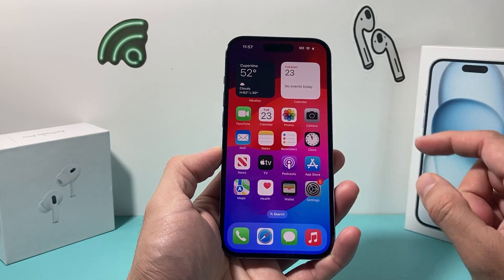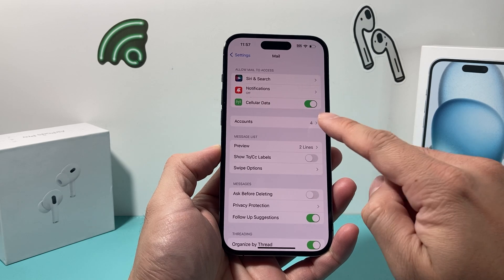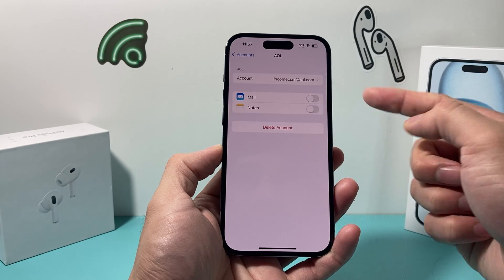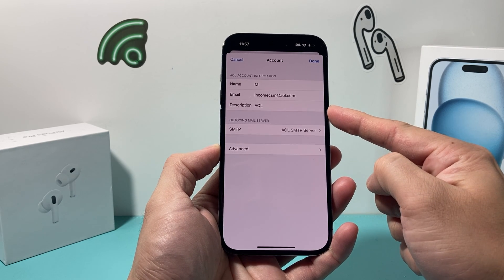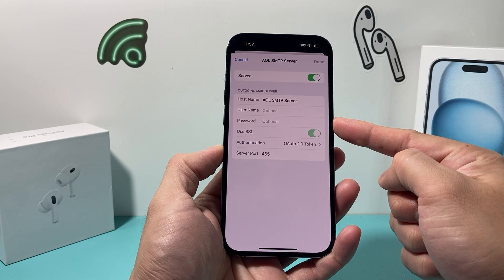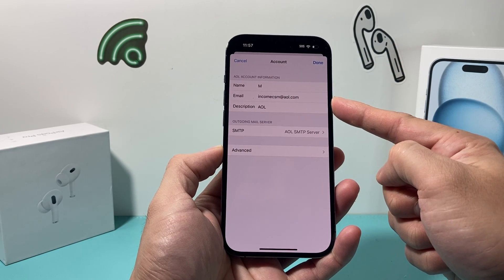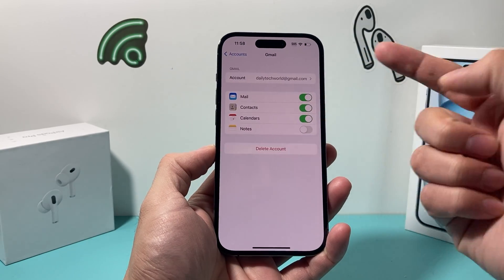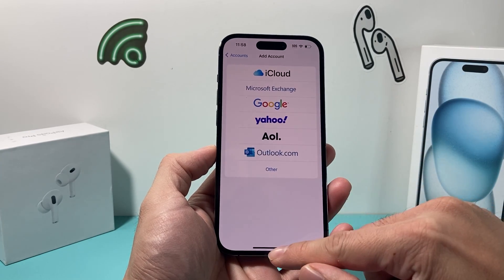How to Update Email Account Password on iPhone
If you recently changed your email password on another device beside your iPhone, you need to update your iPhone settings with the updated password so you can still get mail on your iPhone. In this video we show you how to change and update the email account password on your iPhone settings on the latest iOS update.